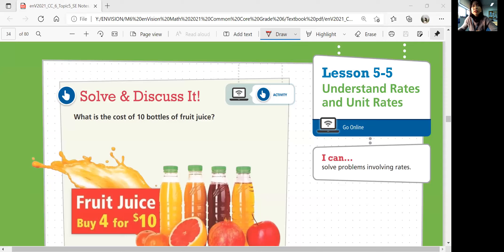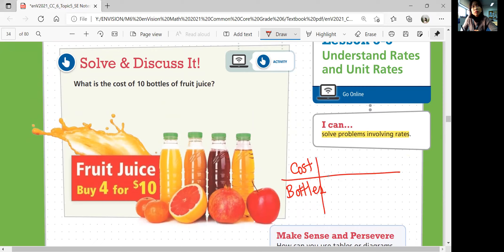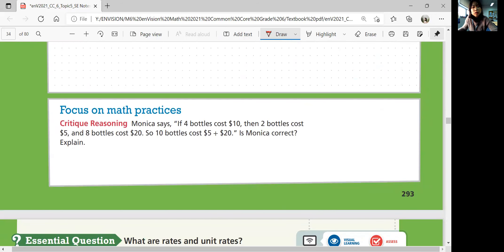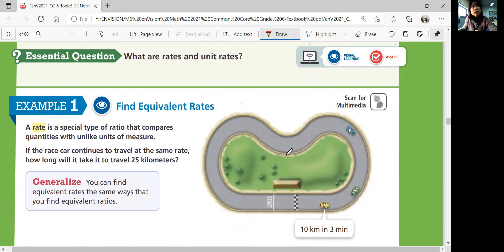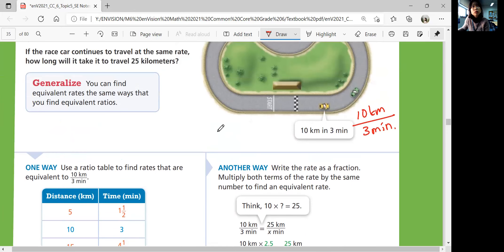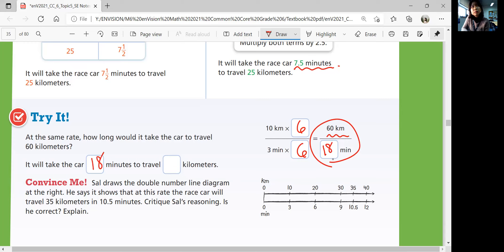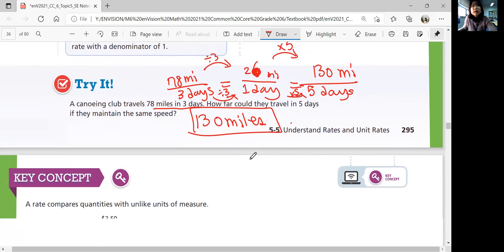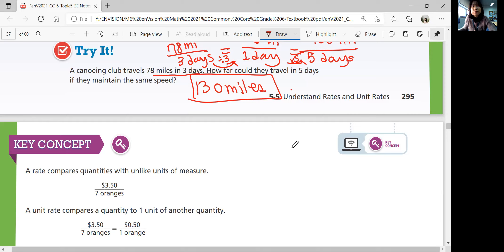EnVision Math 6 Lesson 5-5 Understand Ratios and Unit Rates